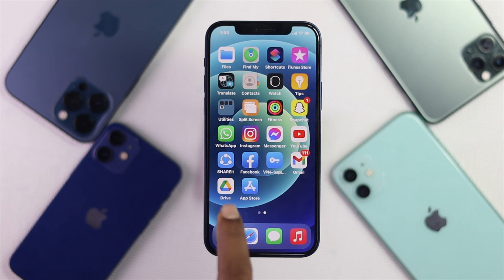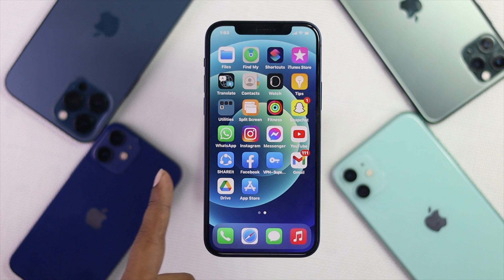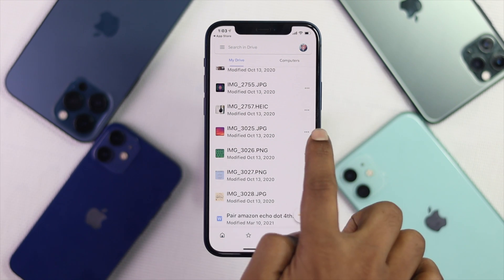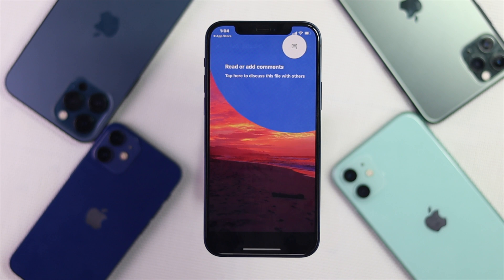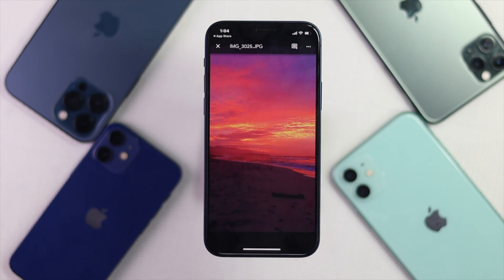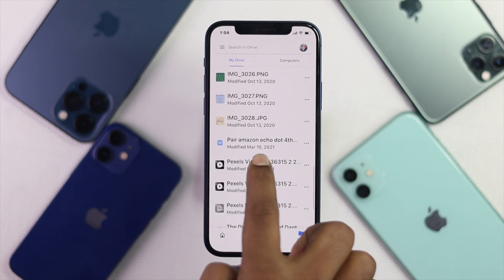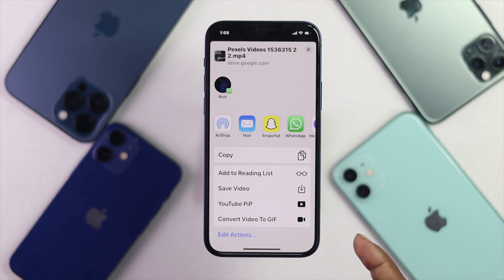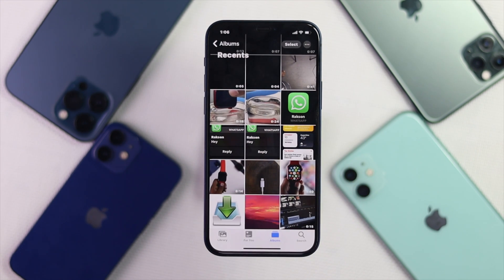How to Download Photos AND Videos from Google Drive to iPhone's [Save Camera Roll]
Many users wants to know how you can download photos and videos from Google Drive on iPhone’s Camera Roll, as they can’t find download option for photos and videos here. In this video we will show you how you can save photos and videos from Google Drive to iPhone Camera Roll.

0:00 Opening
0:16 Save Photos from Google Drive to iPhone Camera Roll
1:29 Download Videos on iPhone Camera Roll